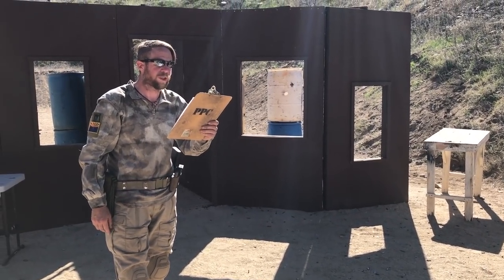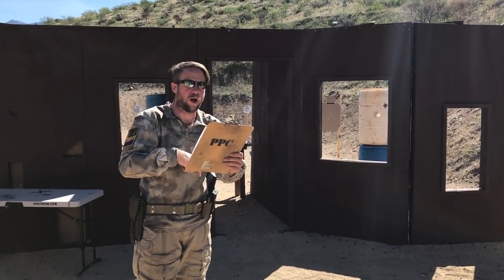2G-ACM X95 Tavor & WWSD 2017 Beta DMR - Stage 2 - CQB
We had a chance to put a X95 Tavor through a 2G-ACM match.   It was an opportunity to get some practical shooting time under the clock with this bullpup, so let's find out how it does on the clock!

Ian shot a not yet completed beta version of his WWSD AR15 DMR build to start testing things out.    Ian's rifle has a Primary Arms 2.5x ACSS optic:

Stage 2 is a straight up CQB stage with close range paper and a transition to pistol.

 Does the shorter OAL of the X95 Tavor really help in this role?

We have T-shirts!